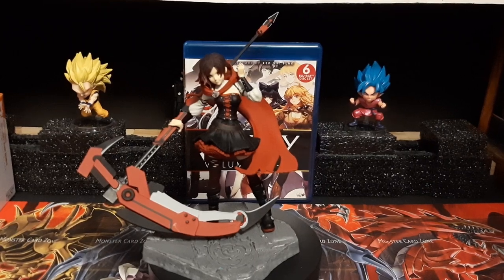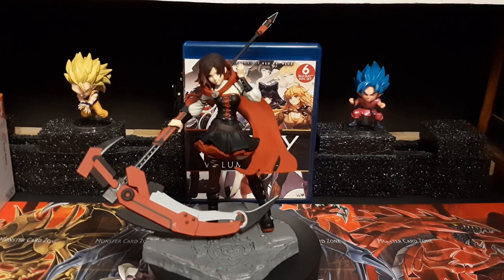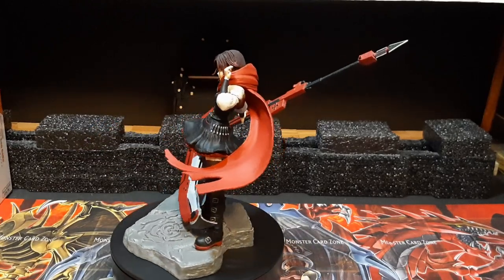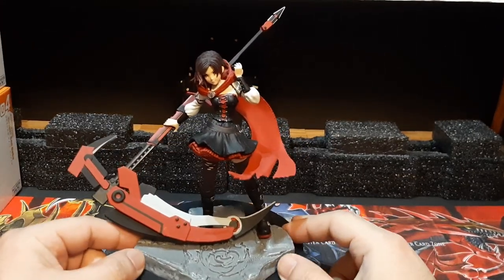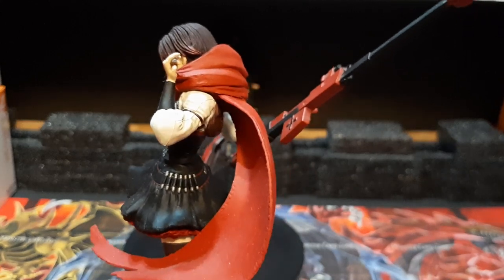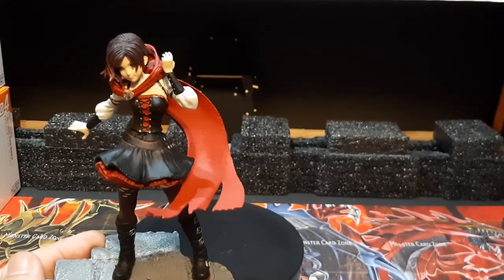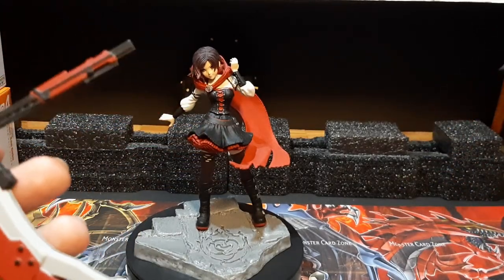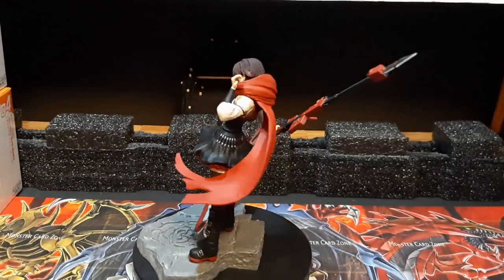FIGURE REVIEW - VOL4 RUBY ROSE FROM RWBY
Figure review of the MacFarlane toys figure statue volume 4 version ruby rose from the show Rwby.
And on happy news for everyone is that the show Rwby has been pick-up by viz media, so the show has been saved.
NOTE - first part of the video is just talking about rwby being acquired by viz media skip to 1:00 min for the review.